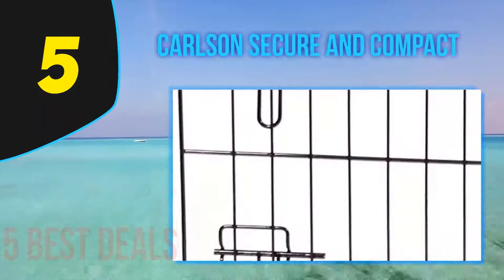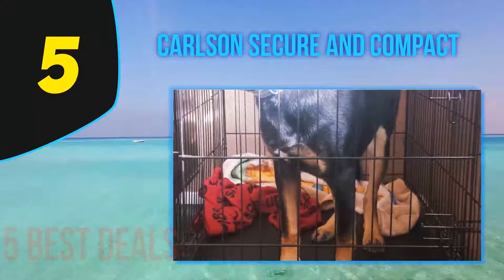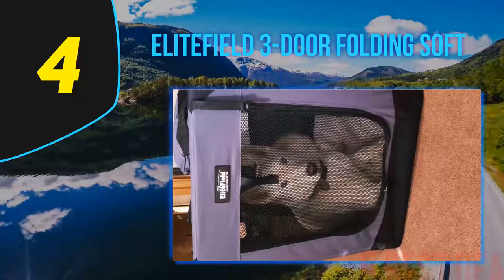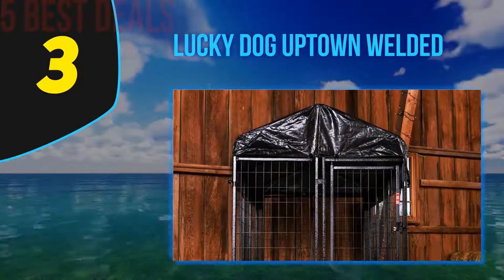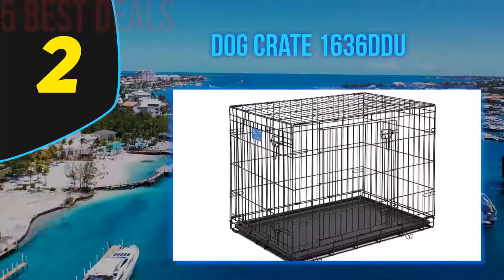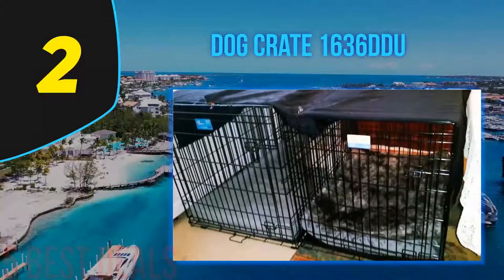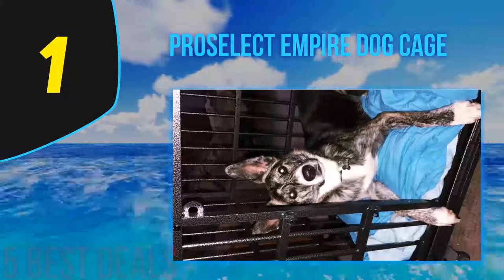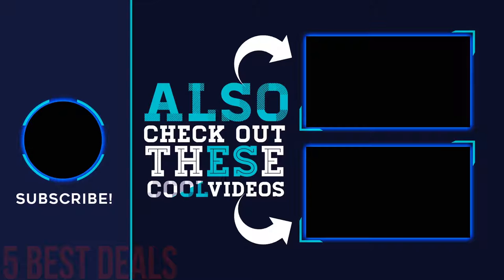Top 5 Best Dog Kennel 2023 (Buying Guide)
Here is the Updated Prices of the Best Dog Kennel in 2023!

Things that we mentioned in this video:
1. ProSelect Empire Dog Cage - B000Y905XE
2. Dog Crate 1636DDU - B0002AT3M4
3. EliteField 3 Door Folding Soft - B004ABHBWK
4. Lucky Dog Uptown Welded - B002R0F04M
5. Carlson Secure and Compact - B00MYDM72A